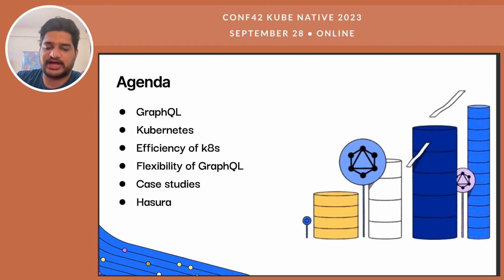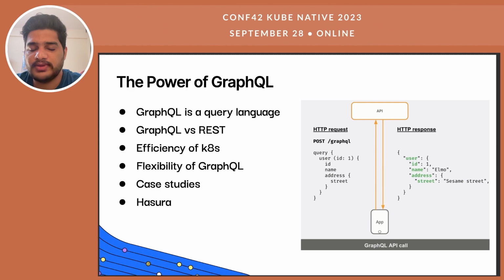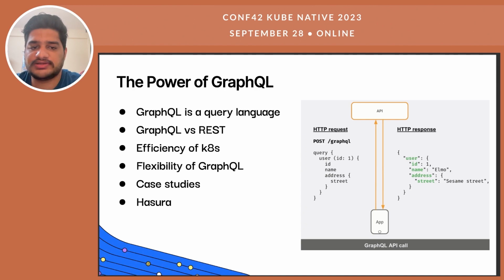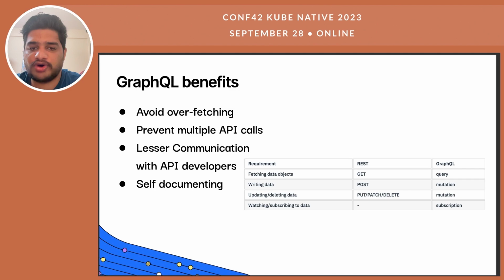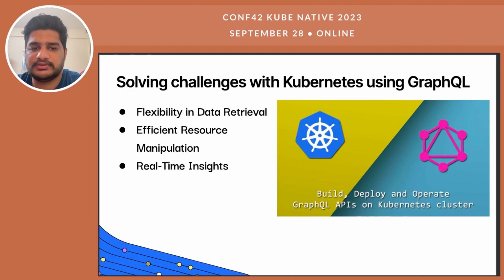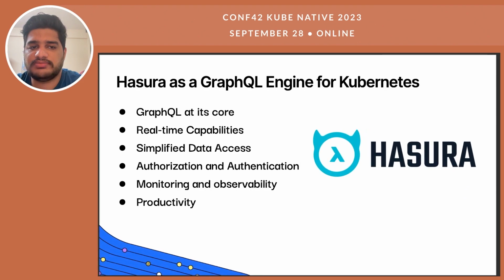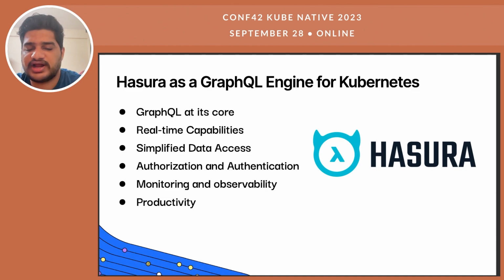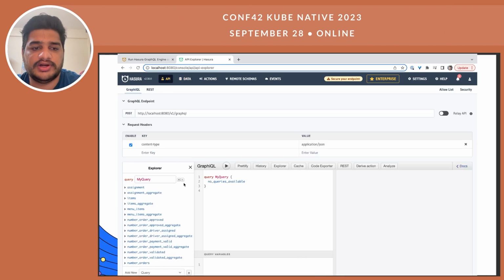Empowering Kubernetes Workloads with GraphQL | Akshay Bhat | Conf42 Kube Native 2023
Chapters
0:00 intro
0:27 preamble
0:54 about akshay bhat
2:18 agenda
3:17 the power of graphql
6:44 benefits of graphql
8:50 unleashing kubernetes efficiency
10:38 solving challenges with kubernetes using graphql
12:17 hasura as a graphql engine for kubernetes
15:14 demo
16:14 documentation
16:43 thank you